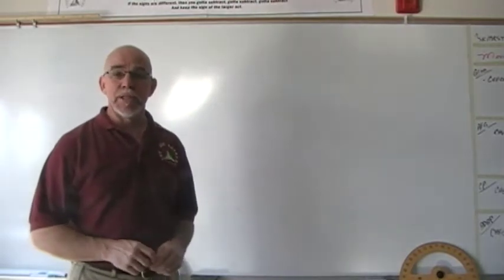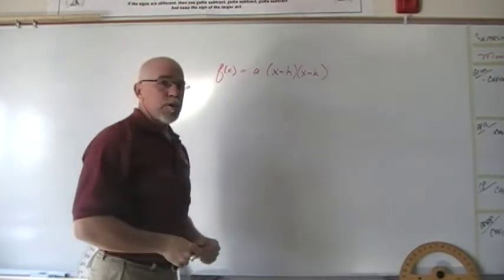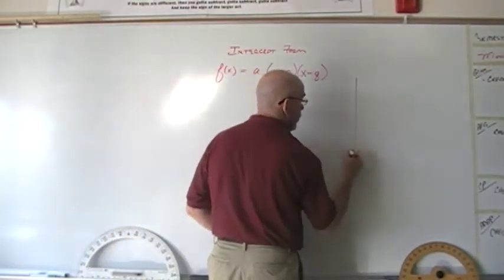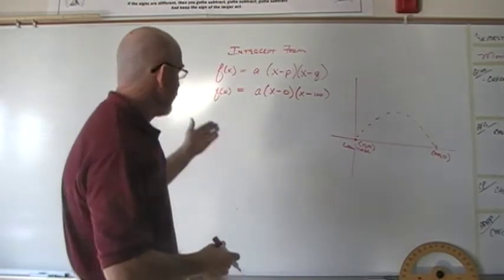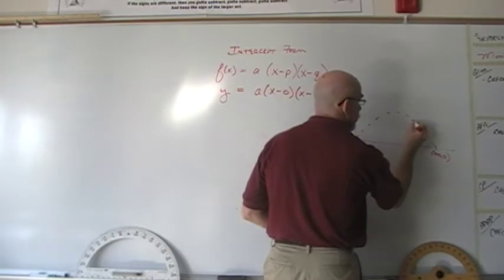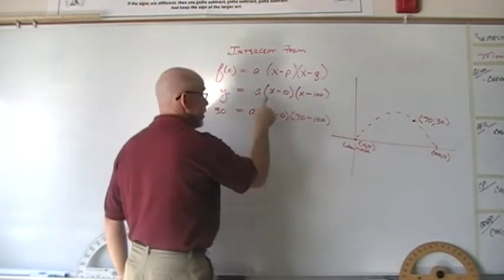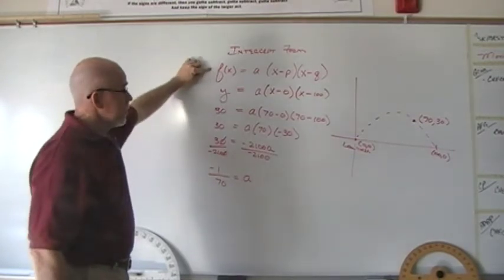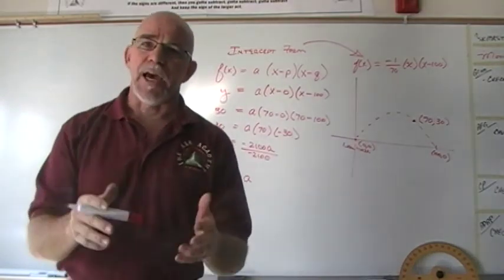Angry Birds Function - Intercept form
Learn how to write the algebra of your Angry Bird path